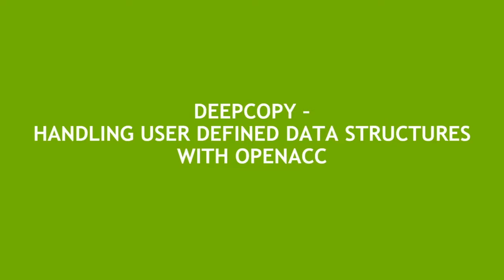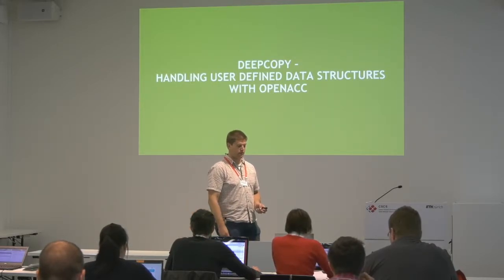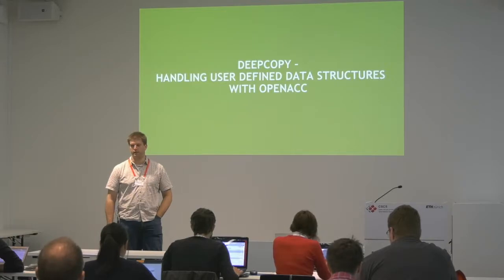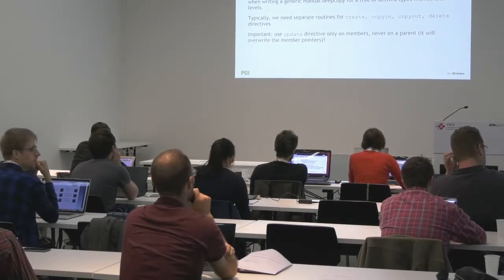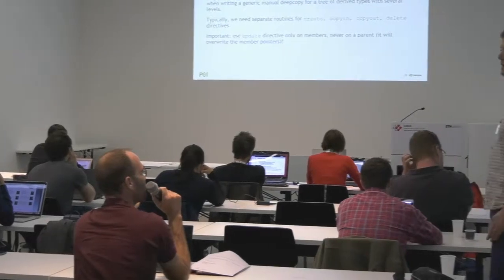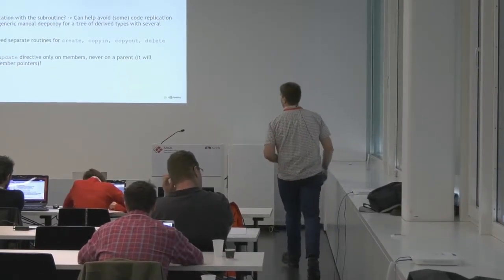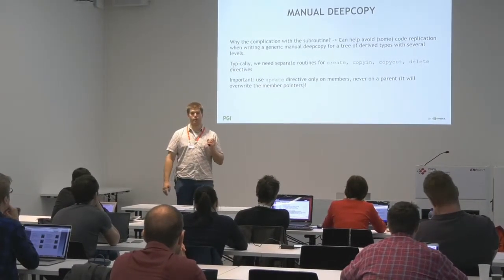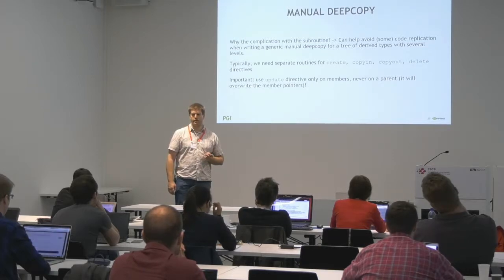Deepcopy handling user defined data structures, Wetzstein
The Swiss National Supercomputing Centre is pleased to announce that the "Directive Based GPU Programming" workshop will be held from May 14-15, 2018 at CSCS in Lugano, Switzerland.

Content
Directives-based programming facilitates the task of parallelizing your application by letting you focus on its parallel logic rather than on the very details and the low-level intricacies of the GPU architecture. In this course, we will introduce the OpenACC programming paradigms for the GPU. We will cover the parallel execution model and how it can be used to leverage parallelism, the memory model and how this differs from the classic CPU paradigm, as well as more advanced issues such as synchronisation and interoperability with MPI and CUDA. Throughout the course, hands-on practical exercises will accompany the theoretical material, so that the participants get a first grasp and a real feeling on how GPU programming with directives looks like.